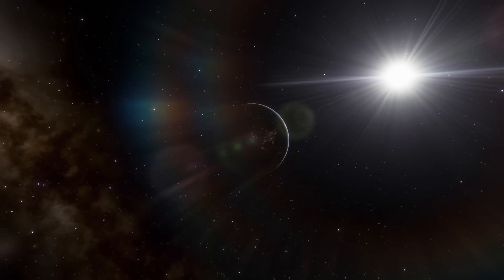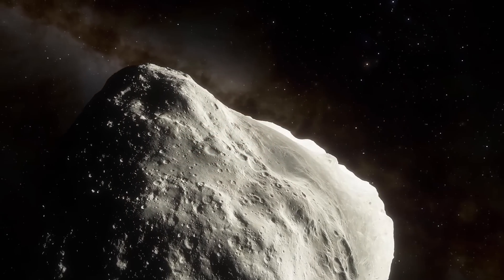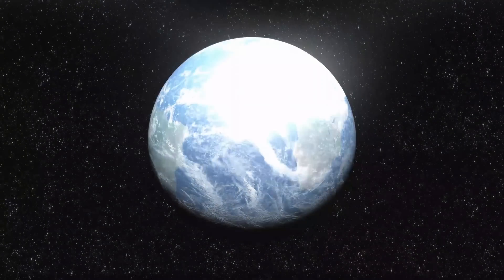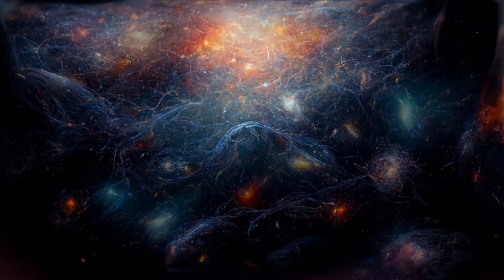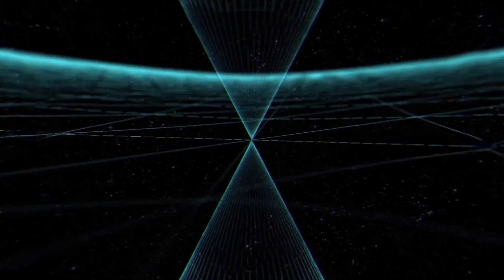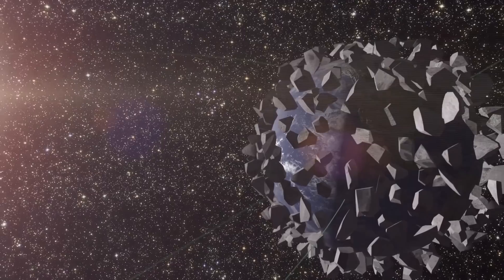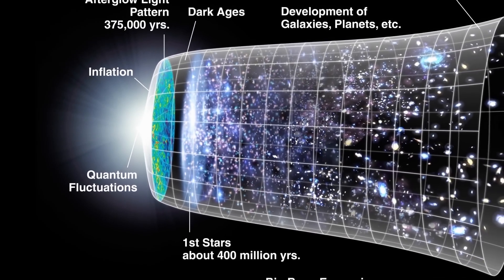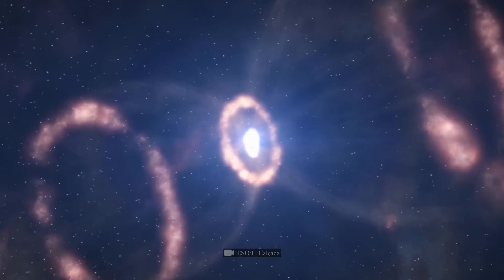The Future of the World! What Will Happen In One Trillion Years From Now?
What if we travel to the future? The distant future, for example, a trillion years. What will happen to the Earth in millions or trillions of years? How much time does the world have left? Will Earth be habitable in a million years? Watch this video to find out the answers to these and many more questions.

🤖4K Remastered video